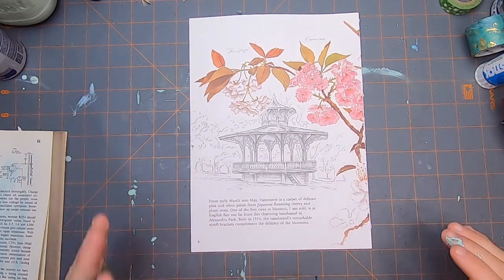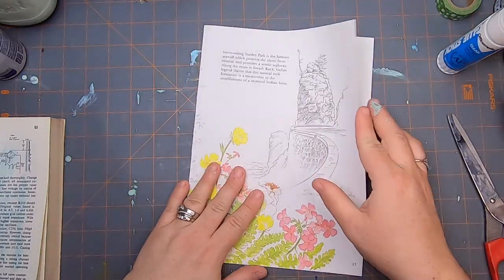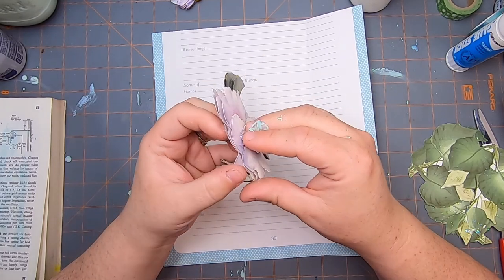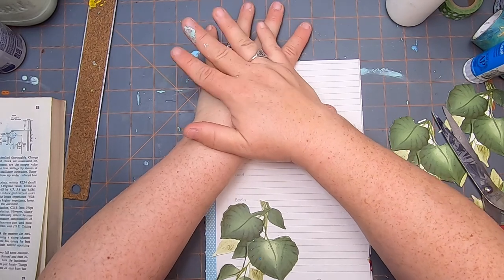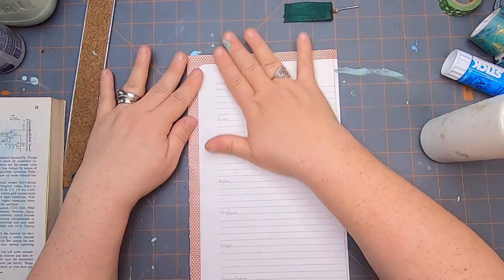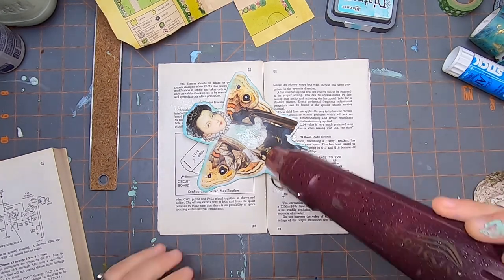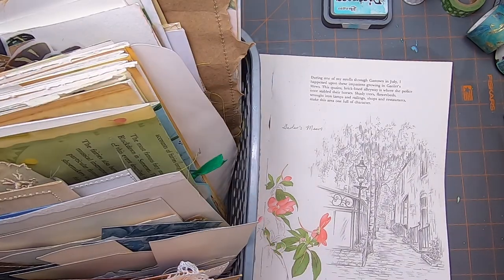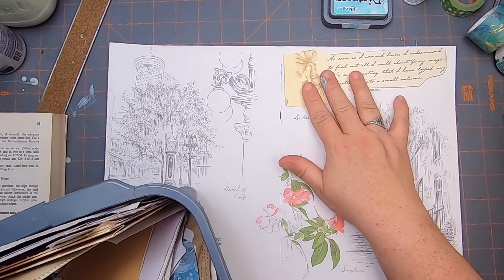Signature Page Preparation - Fairy Journals